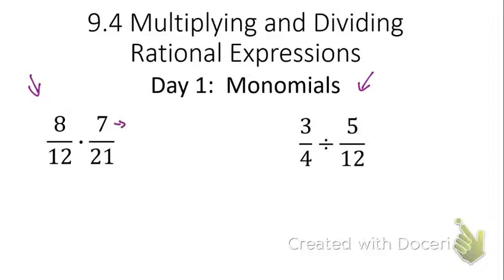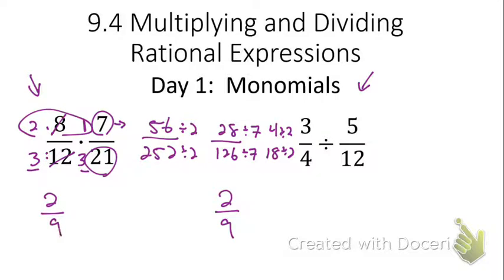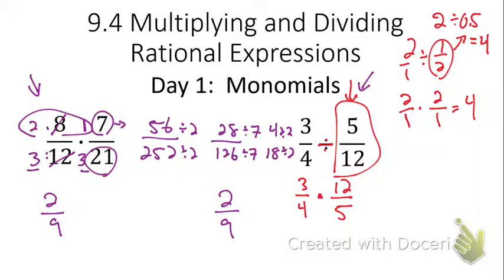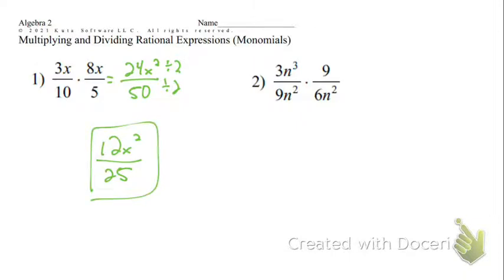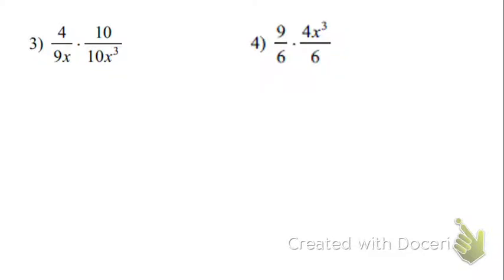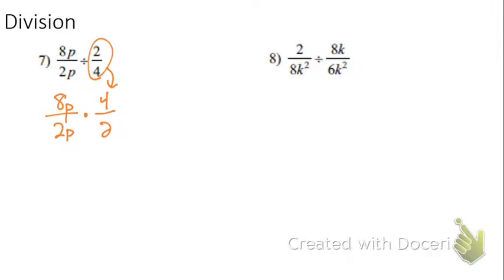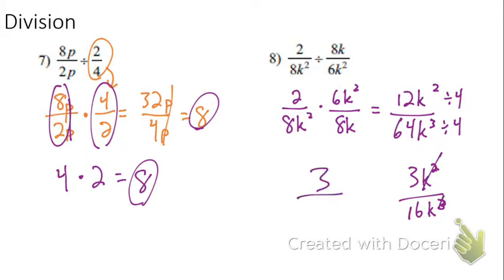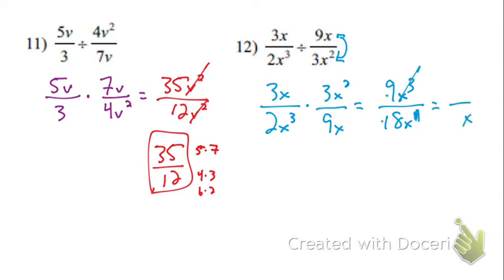Multiplying and dividing rational expressions (1)